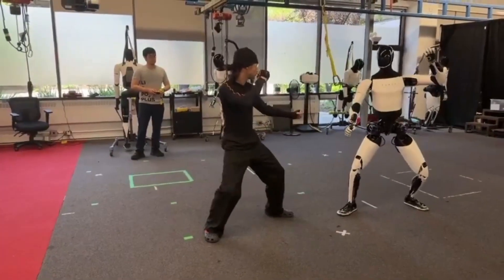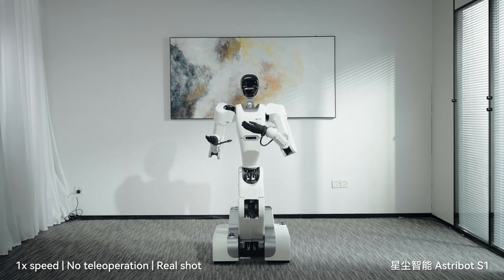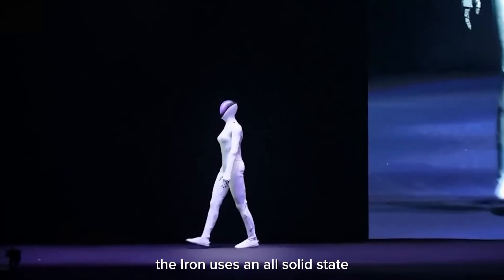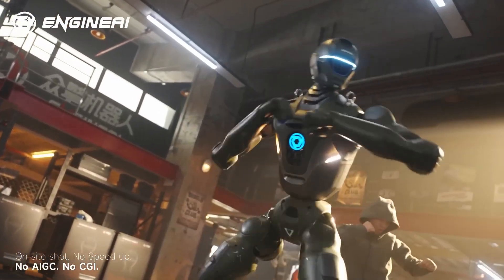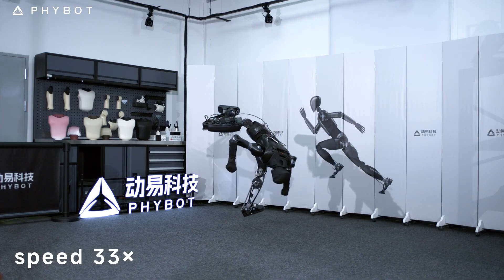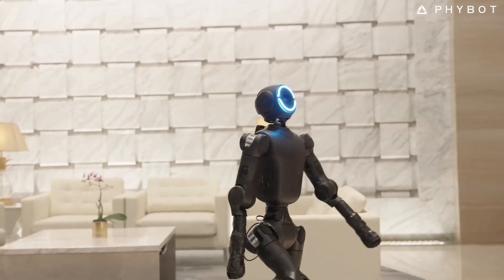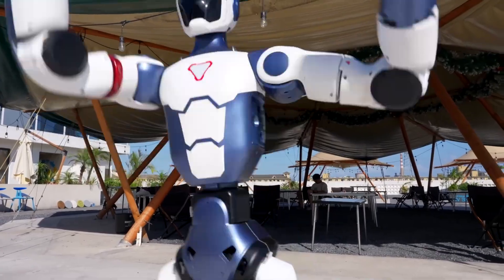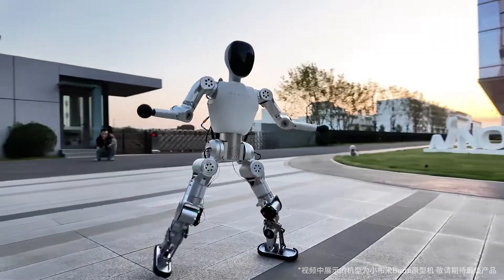Kung Fu Robots Are Here: XPeng Iron, Tesla Optimus & Unitree G1 Master Martial Arts!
The era of Kung Fu-fighting humanoid robots has officially begun!
Watch XPeng’s “Iron” flow through breathtaking Tai Chi forms with perfect balance and grace, Tesla Optimus spar live against human masters with lightning-fast strikes and blocks powered by real-time AI, and the compact Unitree G1 unleash insane 720° spinning kicks and instant recoveries that defy its small size. These machines aren’t just walking anymore; they’re mastering centuries-old martial arts through reinforcement learning, end-to-end neural networks, and pure mechanical brilliance. From serene Tai Chi precision to explosive Wushu power, the fusion of ancient discipline and cutting-edge robotics has never looked this epic.